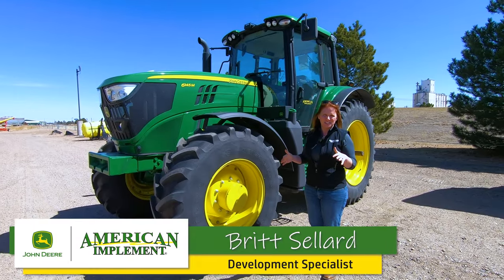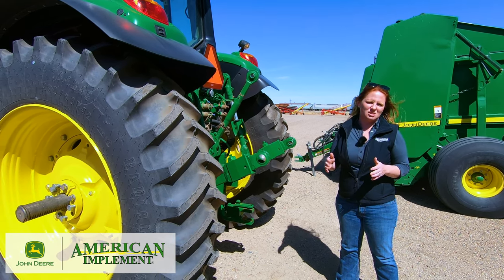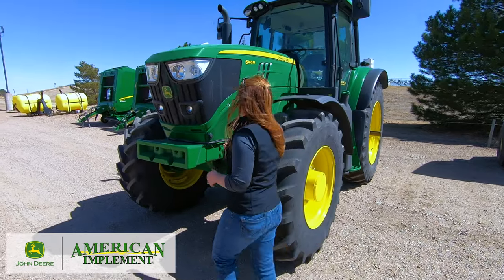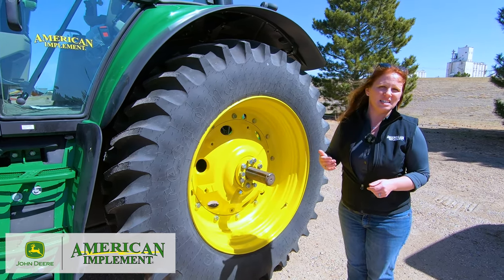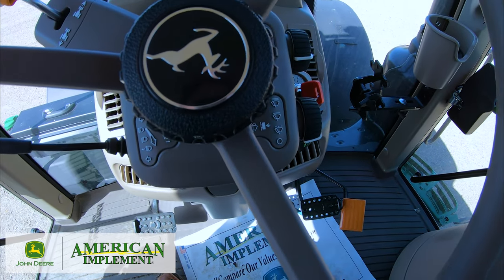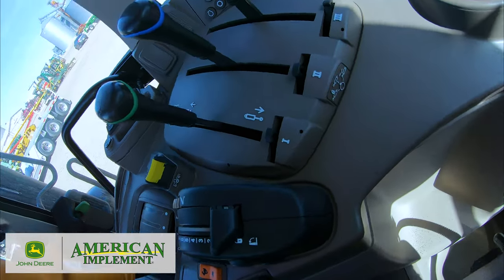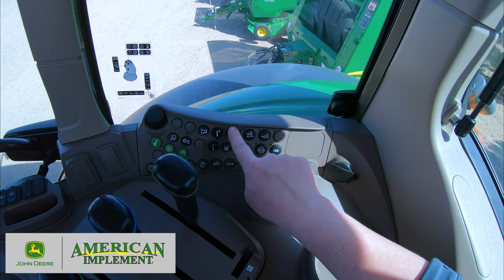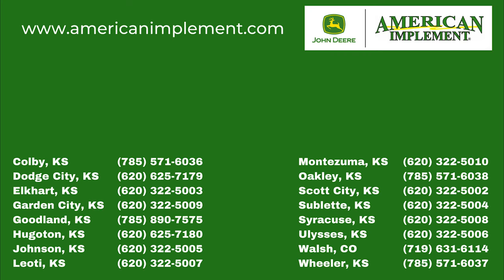The John Deere 6M Series Mid-Size Tractors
The reimagined 6M wasn’t born in a conference room. It started with you. You, the dairy and livestock producer, who needs a powerful loader tractor with incredible visibility and maneuverability to easily make your way around in those tight corrals, feed your herd, and bale your hay. You, the roadside mowing contractor, who needs a nimble tractor with a comfortable cab and JDLink™ connectivity to easily track your fleet. You, the winter warrior, who needs a strong tractor equipped with front hitch/front PTO to move that snow. With 8 models ranging from 110 to 195 HP, the 6M is fully customizable, so you get everything you need, and nothing you don’t.

6110M, 6120M, 6130M, 6140M, 6145M, 6155M, 6175M, 6195M

00:00 Introduction
00:45 Different Model Options
3:14 Rear Hydraulics/SCVs, PTO, Hitch
5:20 Engine, Service & Maintenance Points
7:23 Front Hitch/PTO, Axle Options
8:42 Inside the Cab
20:00 Wrap-up & Contact Information